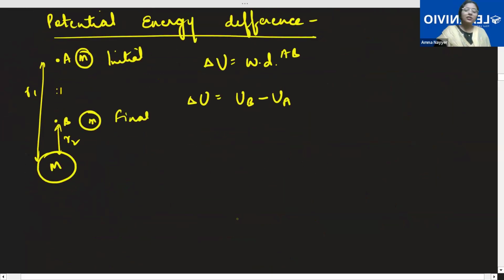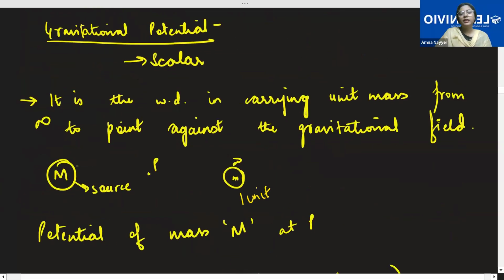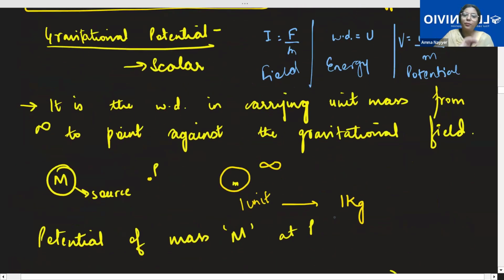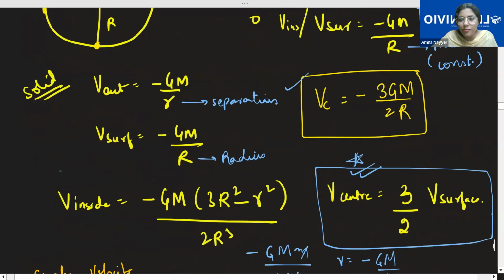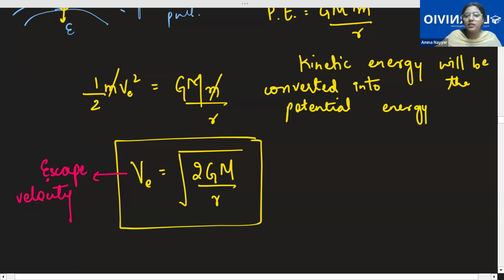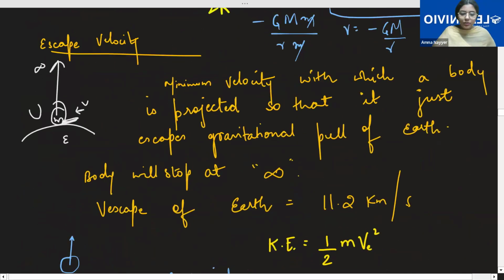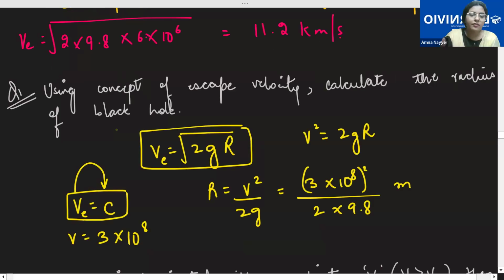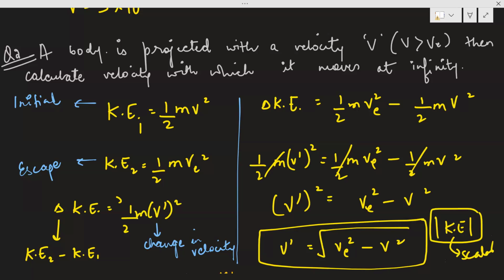Learnivio | Chapter : Gravitation | Gravitational FIeld due to ring | Lect | 2025-10-19